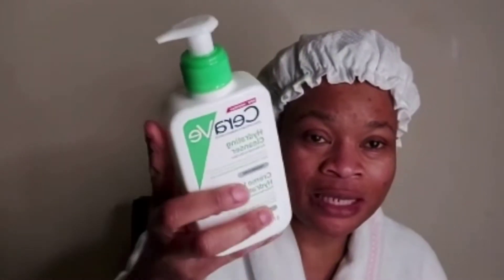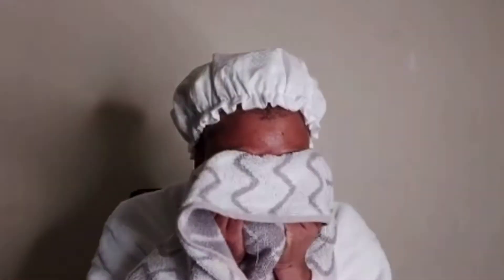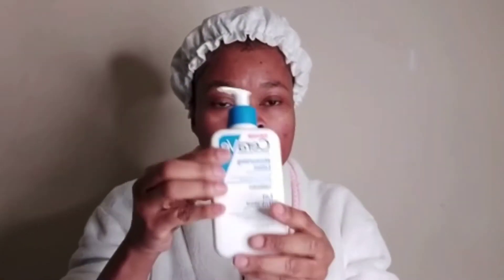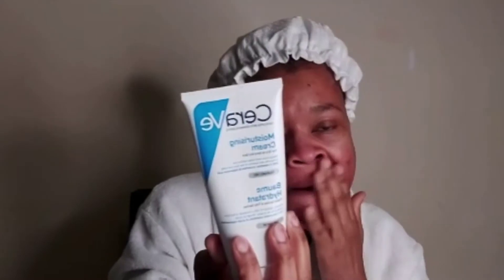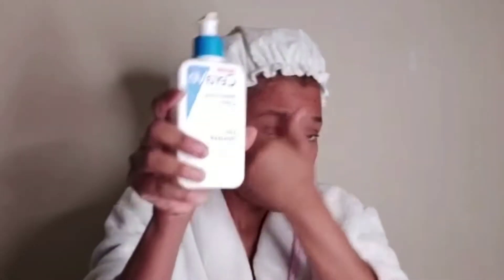MORE CERAVE PRODUCTS CHECK !!!. CeraVe Healthyskin Productcheck Budget friendly#DrySkin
Welcome back to my channel it’s Mamie Ndaya from the marvellous beauty world, hope you’ve been well  I would be showing your more CeraVe product and this was requested which product is good for coloured skin
CeraVe is a French brand as I mentioned in my introduction video to CeraVe products. They claim to have three essential ceramides in their product as well as some other such as salicylic acid and hyaluronic acid.
They are mostly fragrance-free which means less irritation and they are gentle on the skin
Ceramides are produced naturally in the skin which helps protects the outer layer and control the production
 Salicylic acid is an organic compound found in plants and also be made chemical they are mostly used for medical products especially skin-related products which is good for the outer layer of the skin. Hyaluronic acid helps retain moisture in the skin.

 Products
• CERAVE MOISTURISING LOTION
• CERAVE SKIN CREAM(BALM)
• CERAVE SA SMOOTHING CLEANSER
• CERAVE EYE REPAIR SERUM (REPLENISHING CREAM)

Make sure your face is damp before applying the cleaner ,apply on the edge of your finger tips and gently massage in to your face in a circular motion for a few minutes,Wash off and dry you face with a face towel then apply moisturiser if you want something light but if you prefer heavier moisture apply the balm in same circular motion.Remember don’t forget get to apply the eye cream below the eyes it helps with dark circles.Use both the cleanser and moisturiser twice a day in the morning and night to keep your face hydrated especially if you have a dry skin

Thank you for watching please like subscribe share comment and follow our social media platforms also if you have any suggestions please let us know in the comment below thank you🙏🏾

New videos on our channel every Tuesdays and Saturday at 11 am